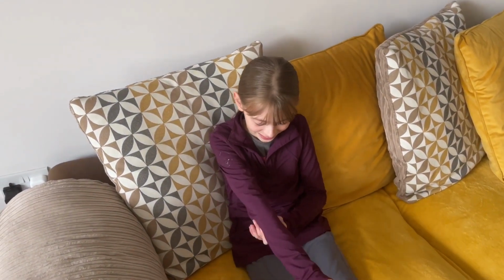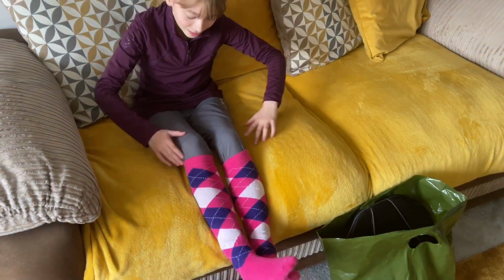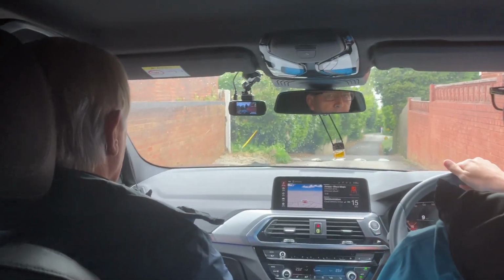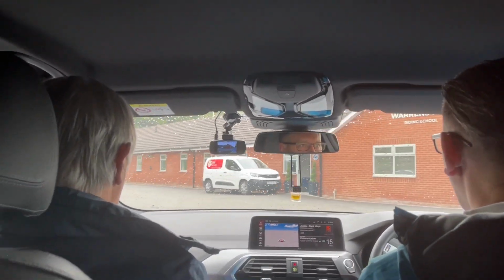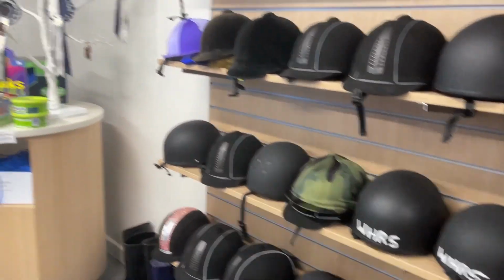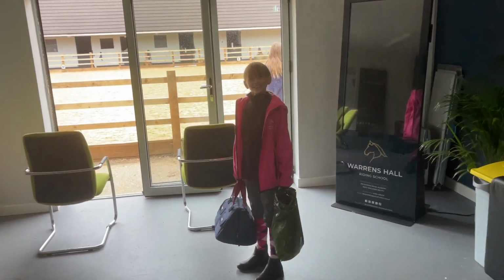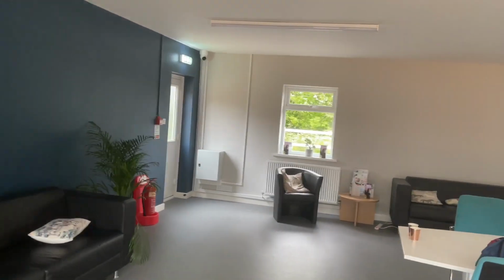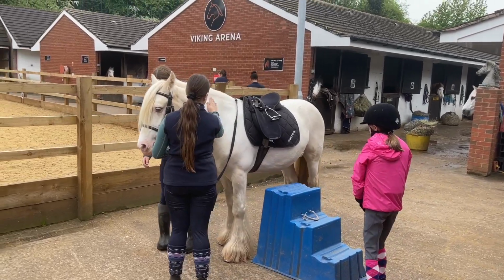Riding Lesson at Warrens Hall Riding School Vlog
My daughter Evie has been going to Warrens Hall Riding School taking Riding Lessons for the last 9 months and she loves the place, she even had her Birthday Party there which was amazing, so we decided to do a Vlog about going for a lesson.
The riding school also does special events during the year for things like Christmas, Easter, Halloween and also Dressage events.

Warrens Hall Riding School phone number - 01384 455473

Have you ever been to Warrens Hall Riding School, what was your experience? Use the comments section.

Equipment that I use to film my videos:-

iPhone 12 Pro Max
Phone Tripod
Green Screen and Studio Lighting set up
LED 6” Ring Light
Lapel Microphone
JOBY GorillaPod Mobile Vlogging Kit